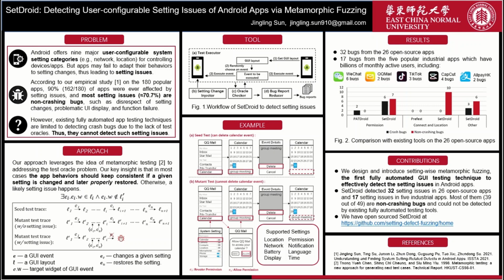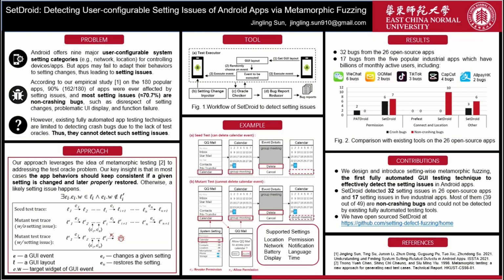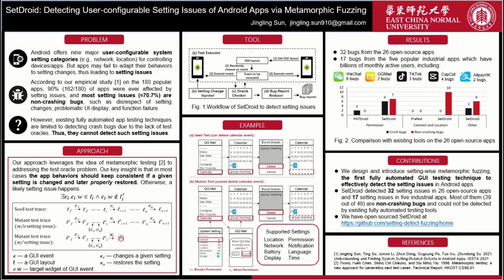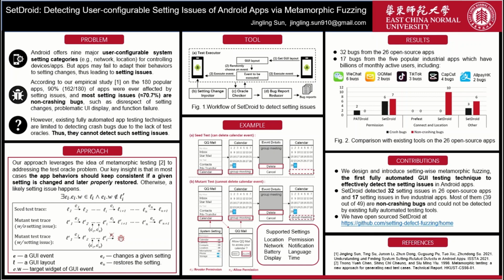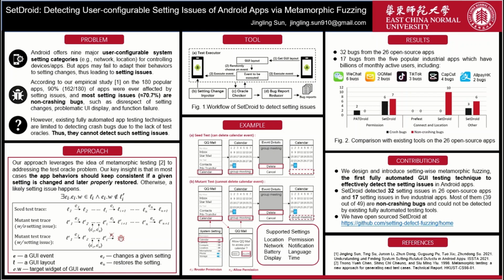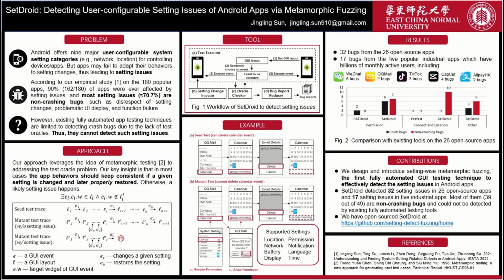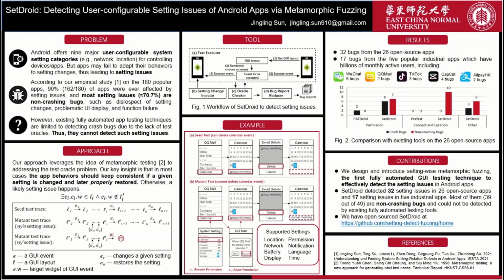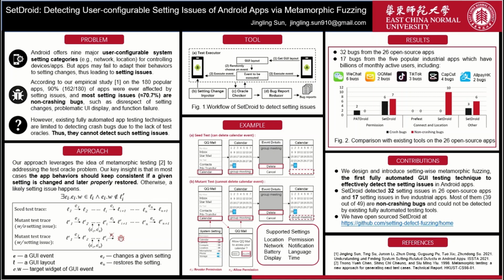SetDroid: Detecting User-Configurable Setting Issues of Android Apps via Metamorphic Fuzzing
Android, the most popular mobile system, offers a number of app-independent, user-configurable settings (e.g., network, location, and permission) for controlling the devices and the apps. However, apps may fail to properly adapt their behaviors when these settings are changed, and thus frustrate users. We name such issues as setting issues, which reside in the apps and induced by the changes of settings. According to our investigation, the majority of setting issues are non-crash (logic) bugs, which however cannot be detected by existing automated app testing techniques due to the lack of test oracles. To this end, we designed and introduced, setting-wise metamorphic fuzzing, the first automated testing technique to overcome the oracle problem in detecting setting issues. Our key insight is that, in most cases, the app behaviors should keep consistent if a given setting is changed and later properly restored (or show expected differences if not restored). We realized this technique as an automated GUI testing tool, SetDroid, and applied it on 26 popular, open-source Android apps. SetDroid successfully found 32 unique, previously-unknown setting issues in these apps. So far, 25 have been confirmed and 17 were already fixed. We further applied SetDroid on 4 commercial apps with billions of monthly active users and successfully detected 15 previously unknown setting issues, all of which have been confirmed and under fixing. The majority of all these bugs (37 out of 47) are non-crash bugs, which cannot be detected by any prior testing technique.

Jingling Sun (East China Normal University, China),